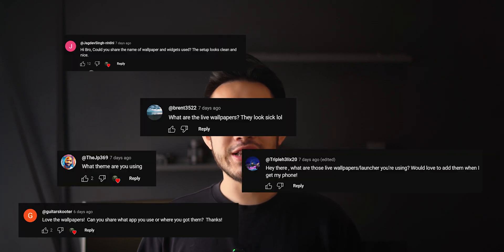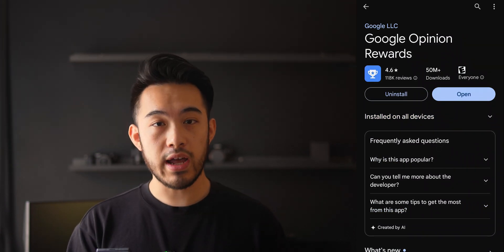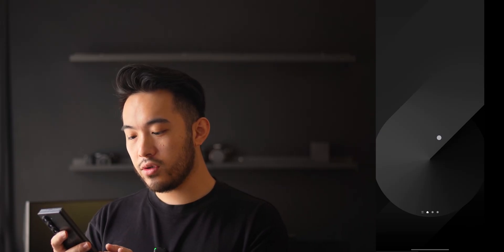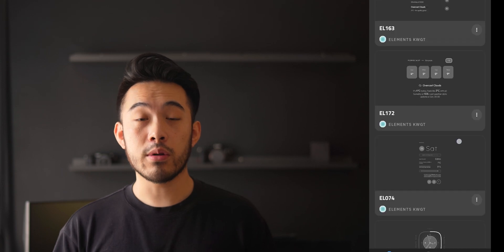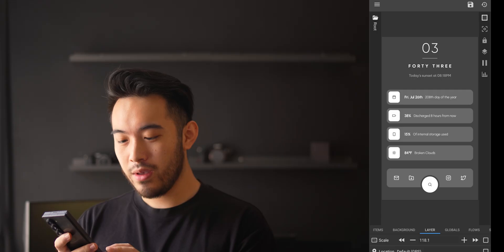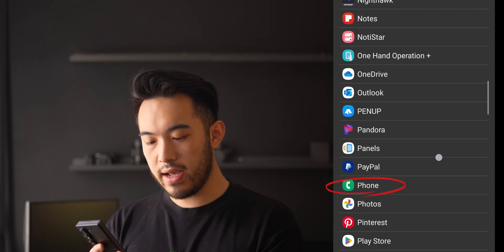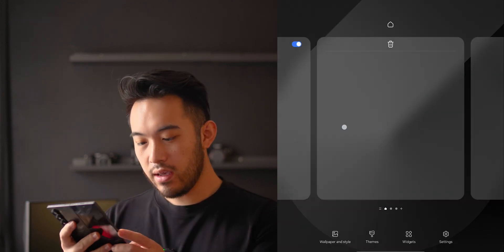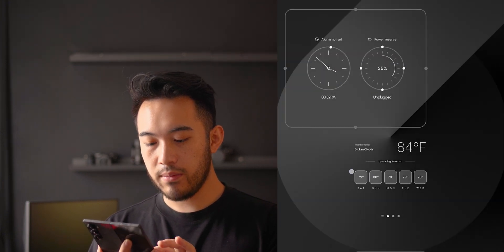Galaxy Z Fold 6 - Homescreen Setup Tutorial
You guys asked for it so here it is! This video walks through how I set up my homescreens with KWGT and custom live wallpapers. While this was shown using the Samsung Galaxy Z Fold 6, nearly every android device should be able to achieve similar results.

Check out my preset system for editing all photos both mobile and for cameras